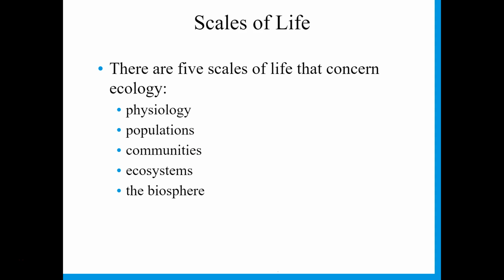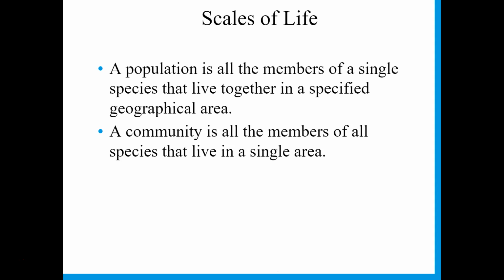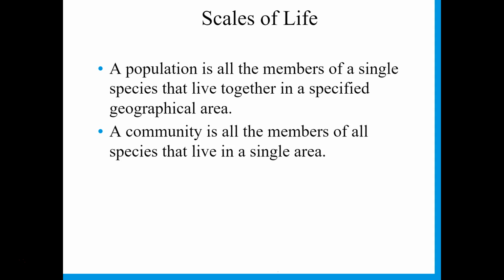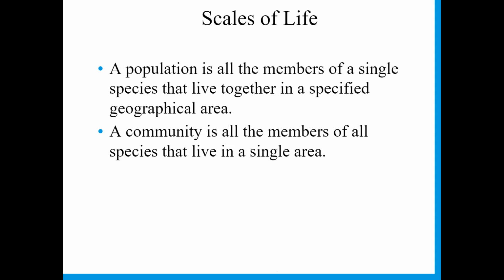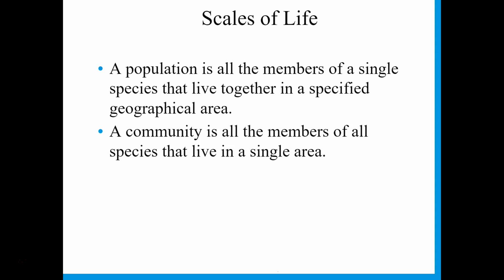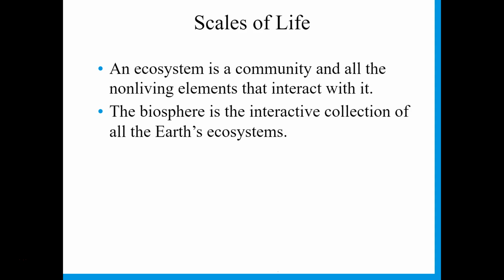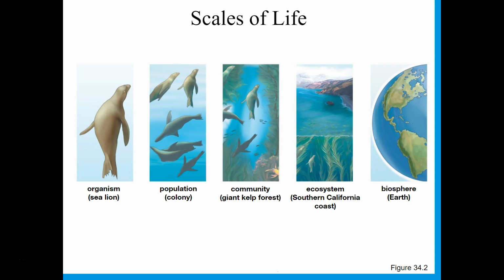ecology krogh 34 part 1